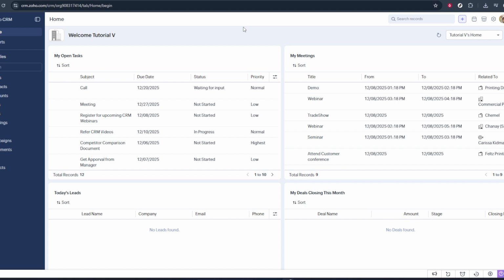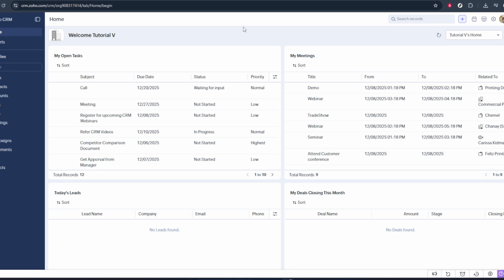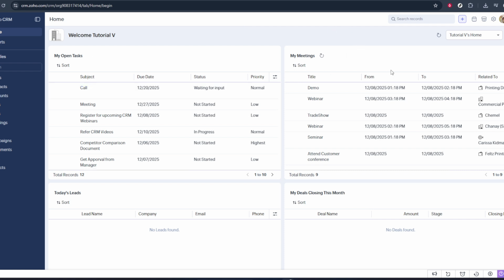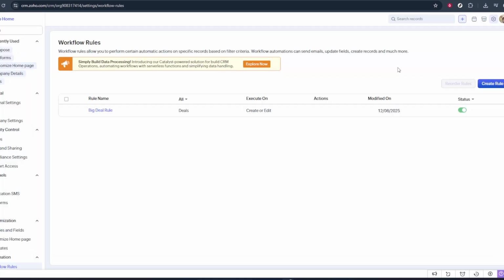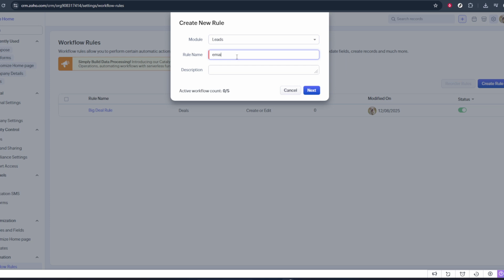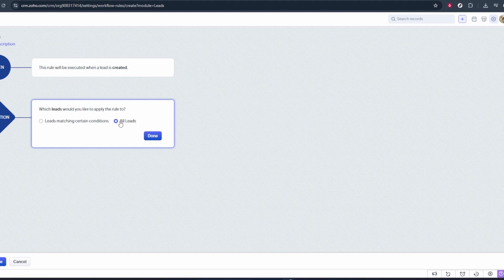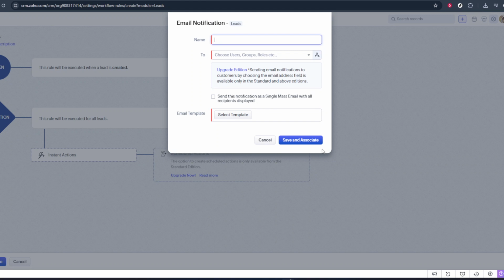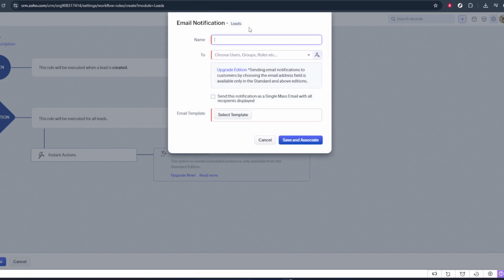How to Create Automated Emails to Use in Workflows with Zoho | Step-by-Step Guide 2026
In today’s video, I show you how to create automated emails to use in workflows with Zoho and streamline your processes.